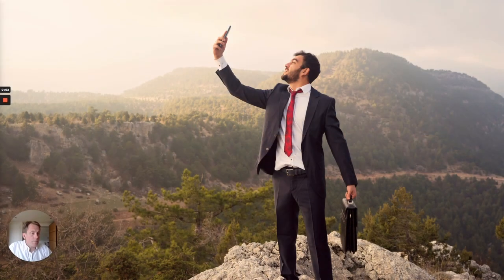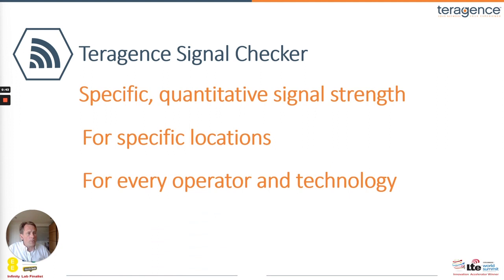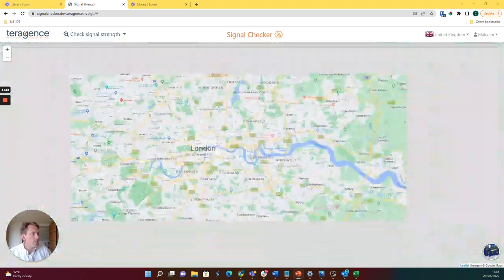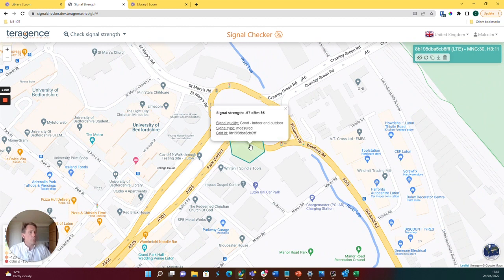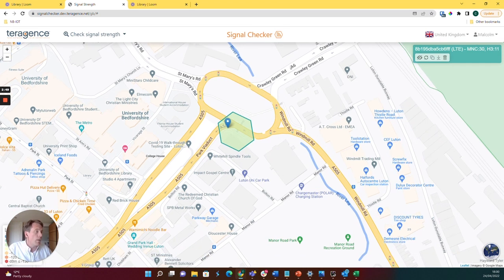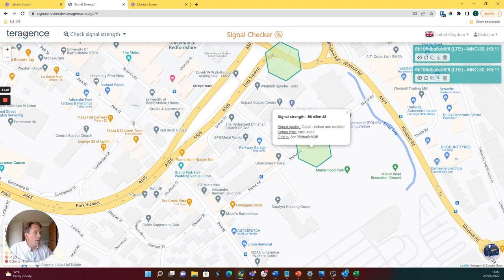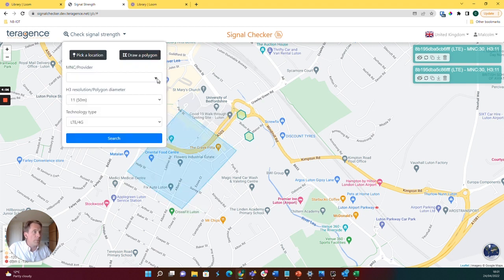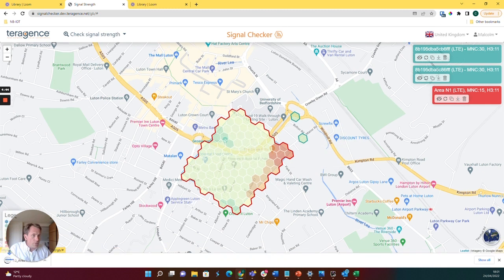Teragence Signal Checker Demo: How To Assess Your Mobile Connectivity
🛰️ Discover how Teragence Signal Checker can get precise mobile signal strength assessment.
If you've been searching for a reliable way to assess mobile connectivity, our Mobile Signal Strength Checker is the answer.

🎥 Watch this video to understand how our tool provides location-specific, granular, and reliable data on mobile signal strength and coverage for every operator and technology in the market. Whether you're in property, telecommunications, IoT, or smart cities and  you're dealing with 4G, 5G, or other network technologies, our tool ensures you understand the mobile network signal strength available to you.

🌐 Say goodbye to vague heat maps and hello to precise values for every location. Learn more about how our mobile network mapping enhances business operations and ensures successful mobile connectivity.

🔗 For more detailed information, benefits, applications, and to get in touch with Teragence, visit our official mobile signal checker